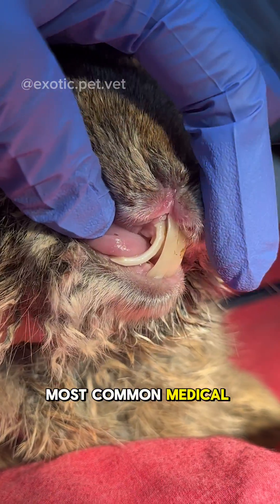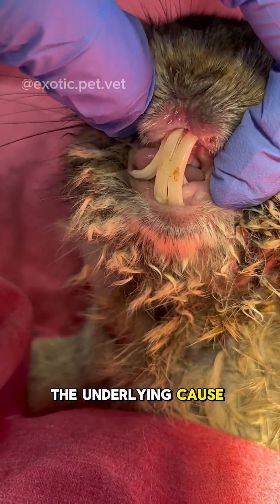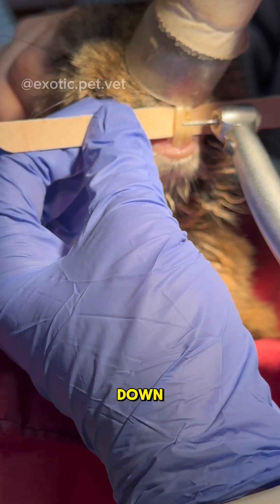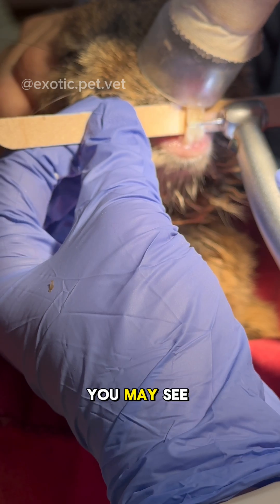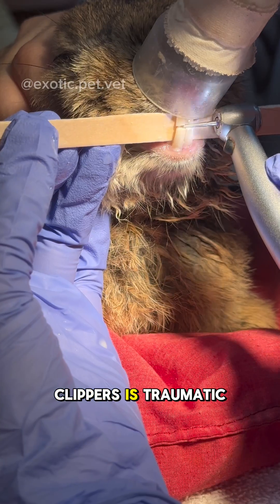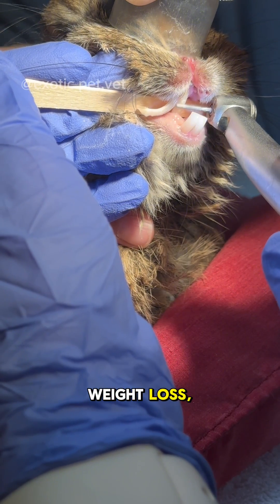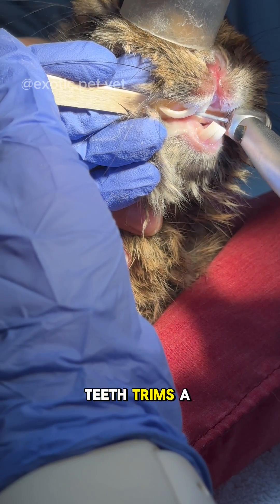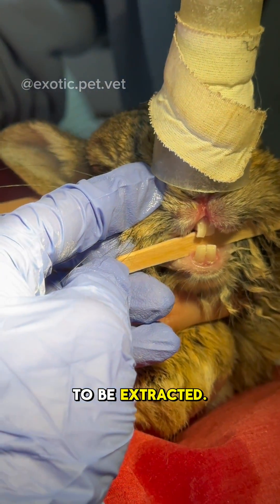Dental Disease in Rabbits: How to Trim a Rabbit’s Overgrown Teeth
Dental disease is one of the most common medical issues affecting pet rabbits. 🐇🦷

Unlike our teeth, a rabbit’s teeth continuously grow throughout its life. This can lead to overgrown teeth if the teeth are not worn down properly.

The underlying cause of overgrown teeth can vary - it may be due to poor diet, trauma, or even poor genetics, which is the cause of this 1 year old rabbit, who had mal-aligned teeth from the start.

Not all dental disease is this obvious- sometimes the front teeth are ok, but the back, or cheek teeth, are overgrown.
Signs that your rabbit may have dental disease include weight loss, difficulty eating, changes in feces, drooling or wetness around the chin, and facial masses or swellings.

***This rabbit is up for adoption! ***